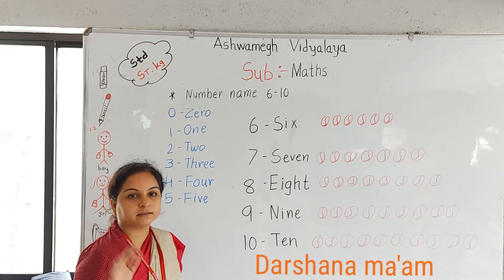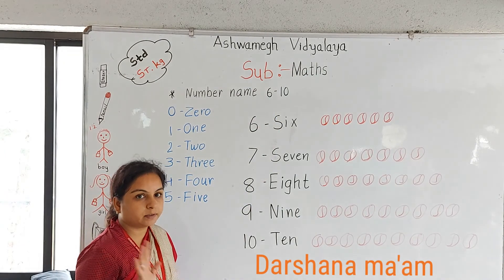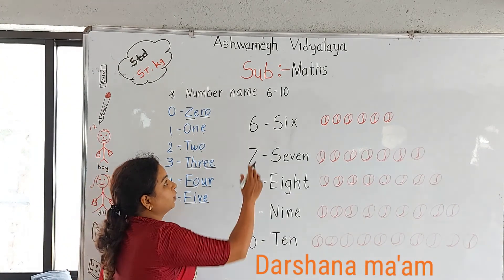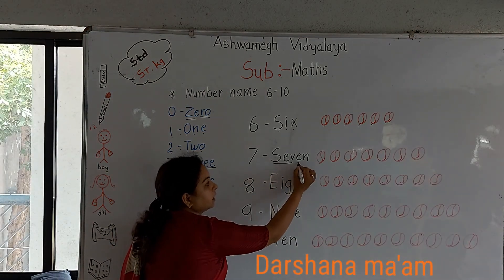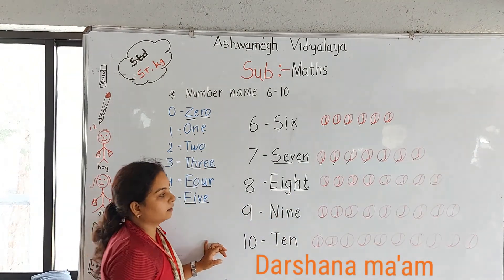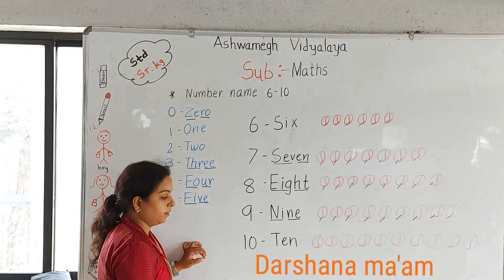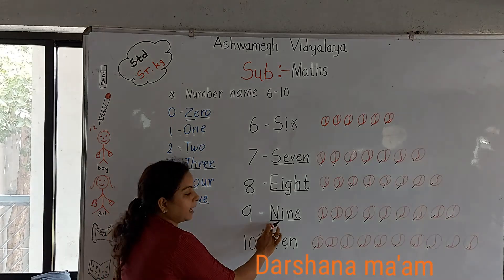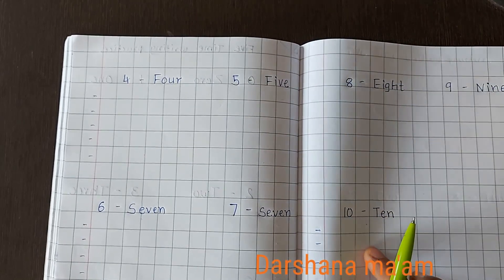Sr.kg (English middum) Sub-Maths (numbername 0-10) by Darshana ma'am